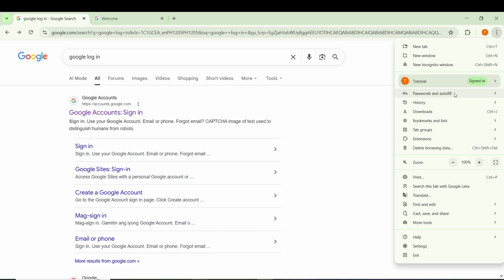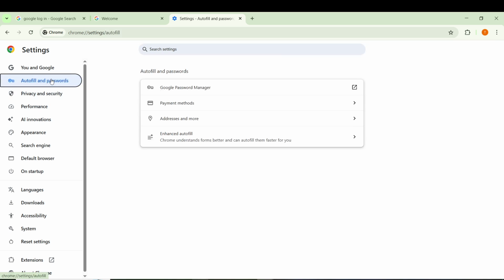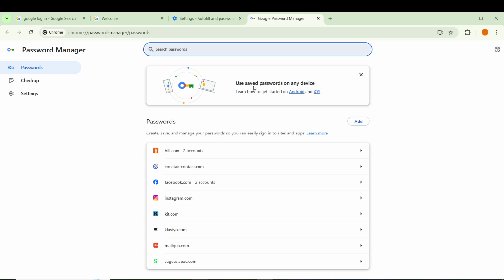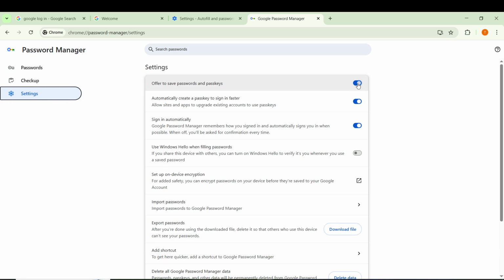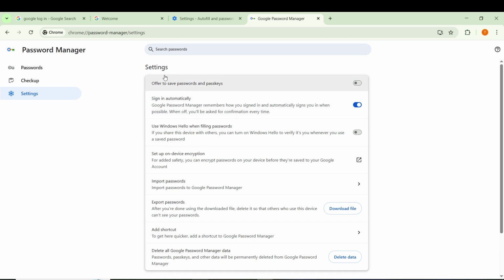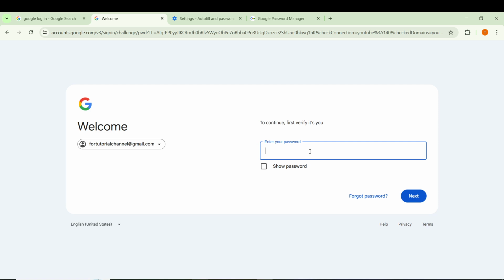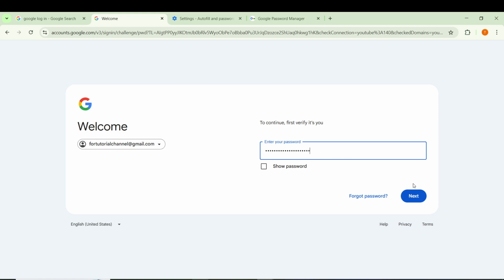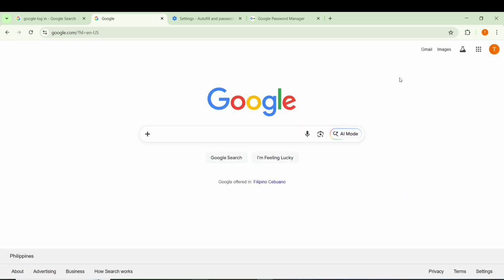How To Make Google Save Gmail Passwords [2026 Guide]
In today's video we cover: How To Make Google Save Gmail Passwords, Gmail, Google Password Manager, Save Passwords Chrome, Google Account Security, Password Management, Gmail Login, Autofill Passwords, Chrome Settings, Digital Security, Sync Google Account, Password Manager Tutorial, Gmail Tips, Secure Login, Software Tutorials

-Google Drive
-Google Meets
-Google Sheets
-Google Chrome
-Google Forms
-Google Gmail